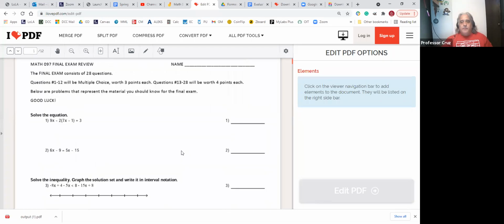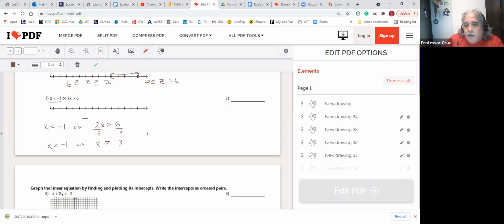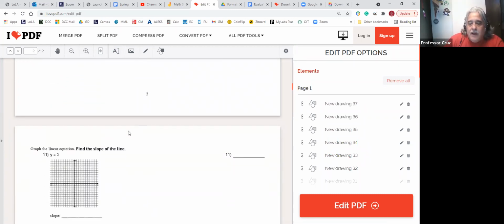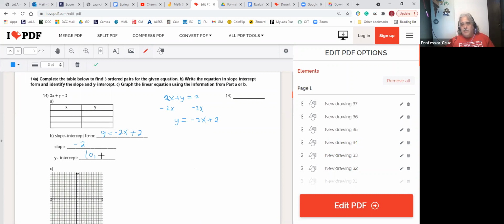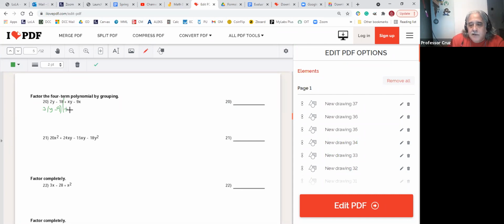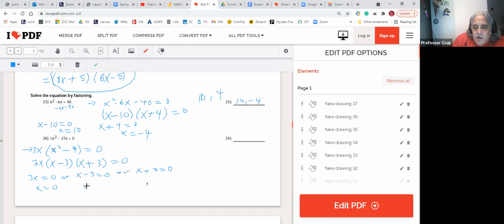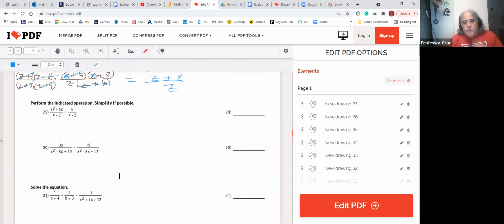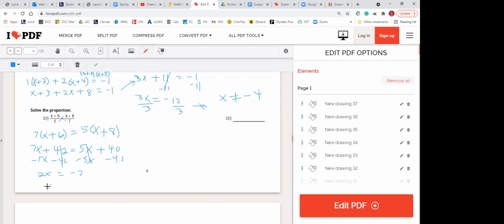Intensive Intermediate Algebra - Final Exam Review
Review for final exam - important material